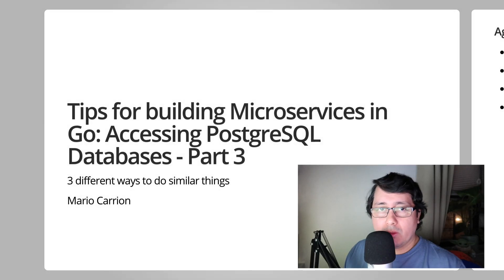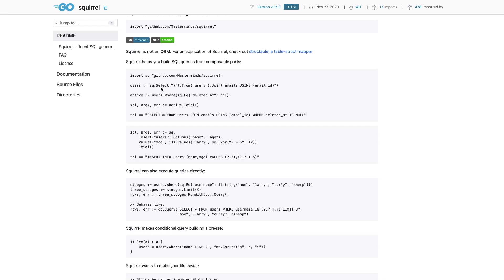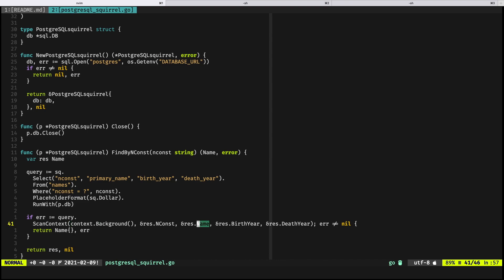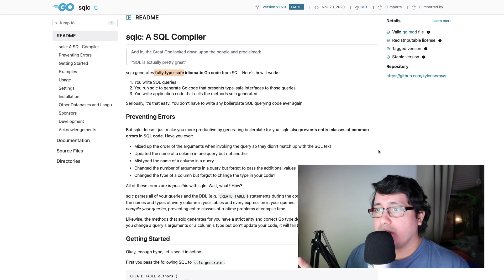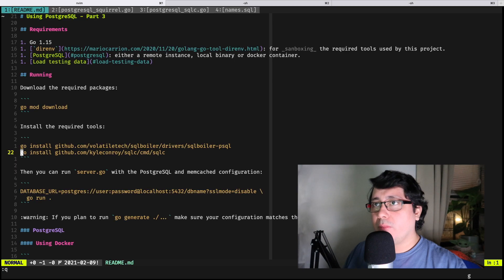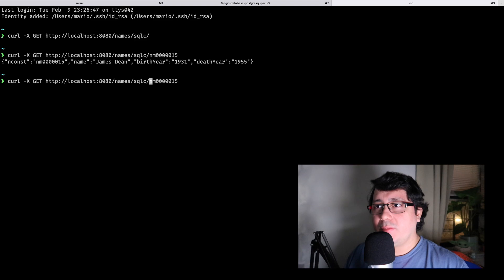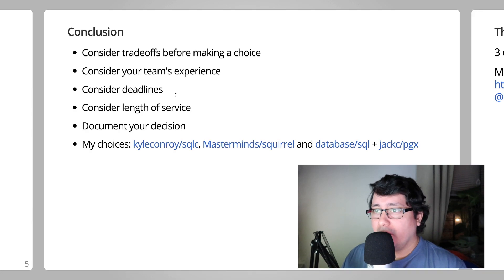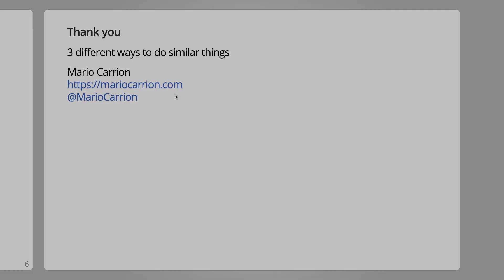Golang Microservices: PostgreSQL via sqlc, squirrel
Let me share with you some tips for using PostgreSQL when building Web Services! What are the pros? What are the cons? What are the best packages to use? What are the guidelines and best practices?

= Packages used

* Masterminds/squirrel
* kyleconroy/sqlc

00:00 - Start
00:49 - Different ways to access databases
01:45 - Masterminds/squirrel
05:25 - kyleconroy/sqlc
10:10 - Demo
11:03 - Conclusion